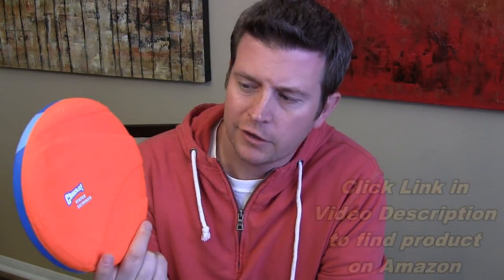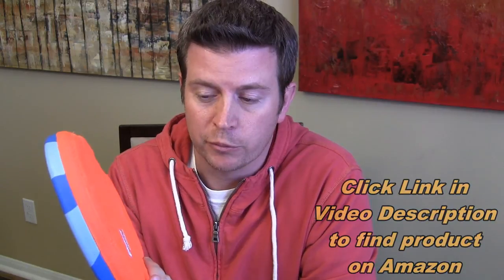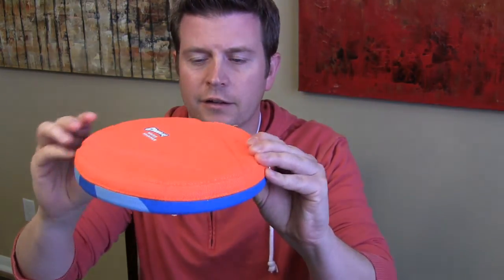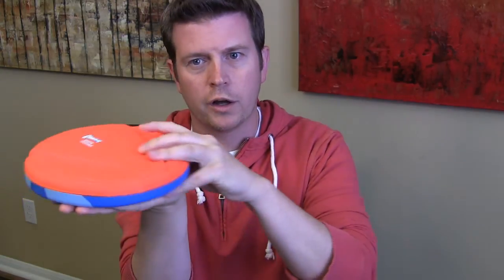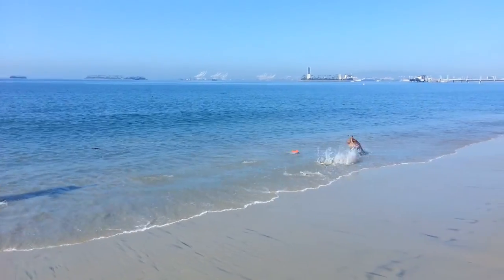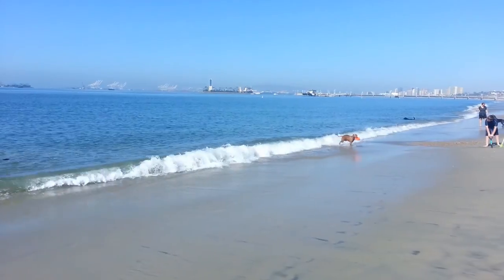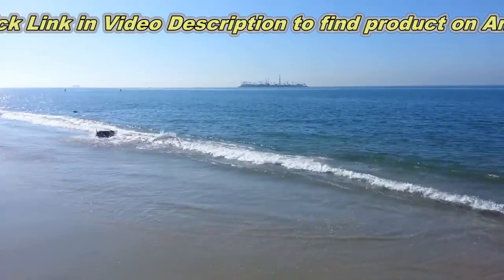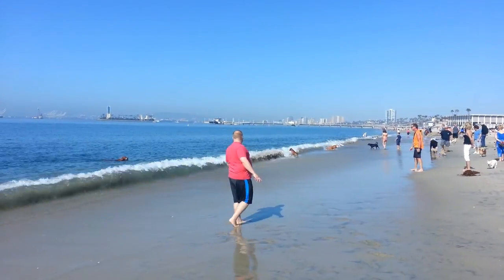Chuckit Water Skimmer Dog Fetch Toy - Review and Demonstration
Definitely my dog's favorite ocean toy since she doesn't really like to swim.  Great for the beach or lake! Floats great and easy to spot. Good for skimming on surf or across top of water if your dog likes swimming.